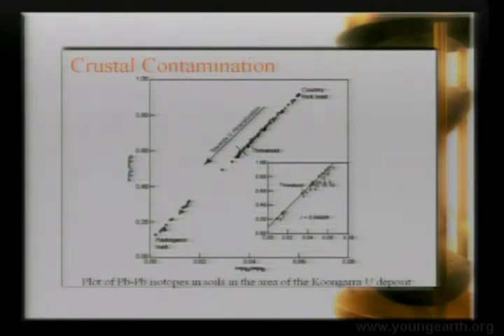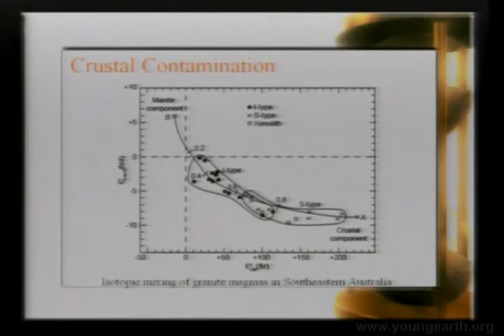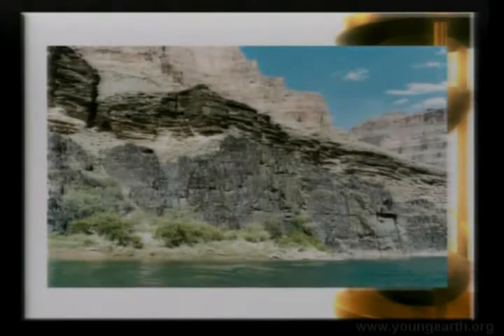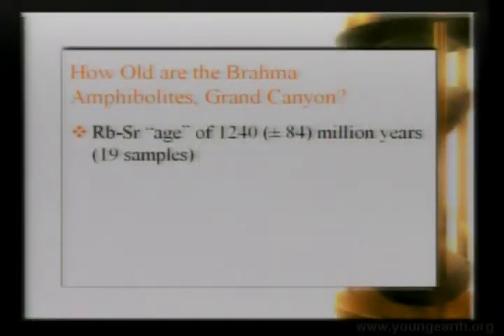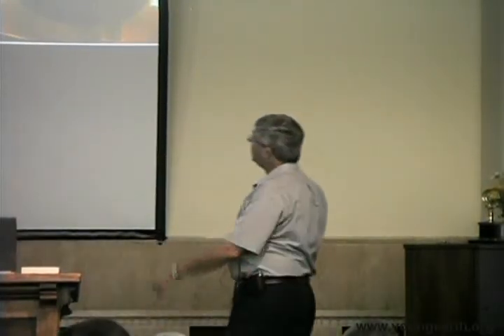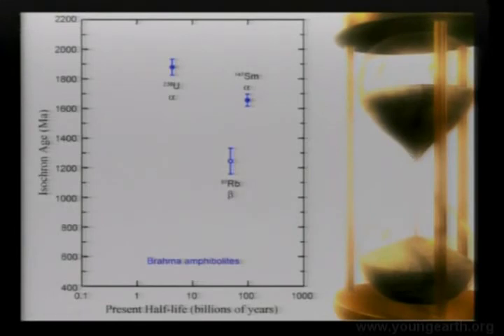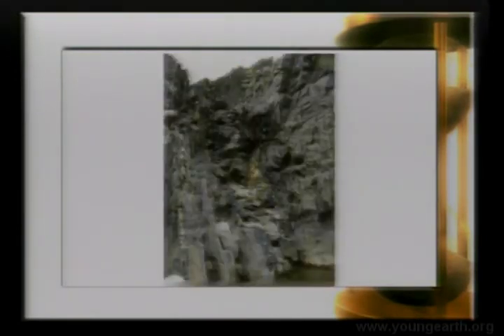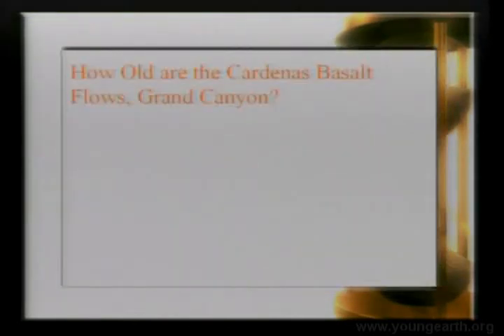Radioisotope Dating Rocks 07